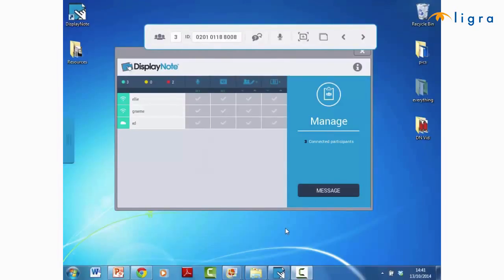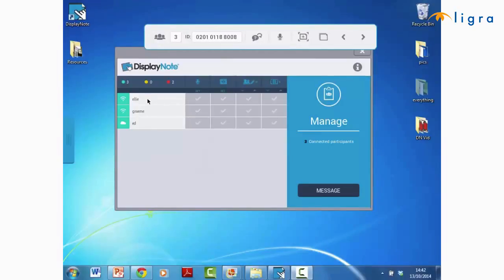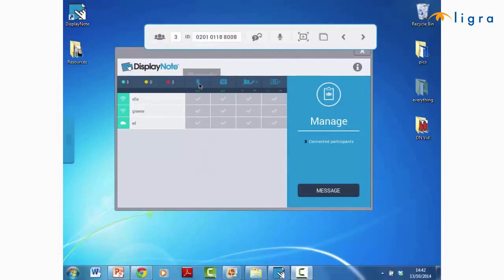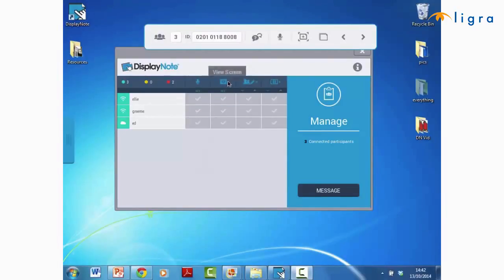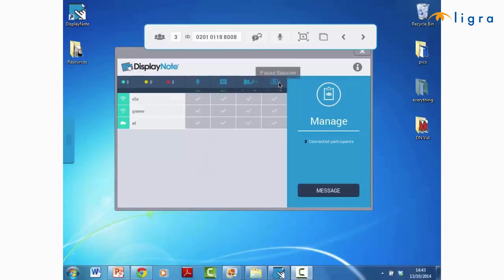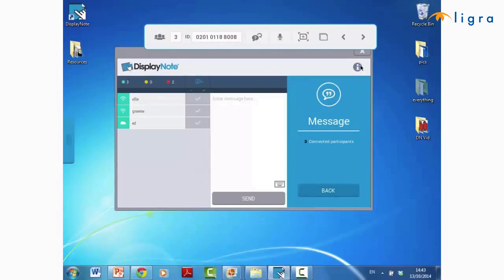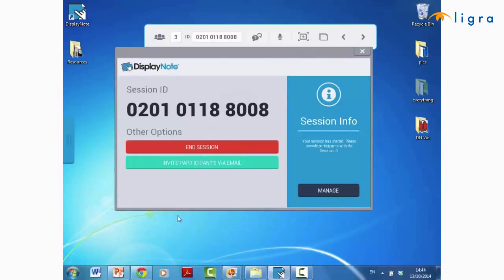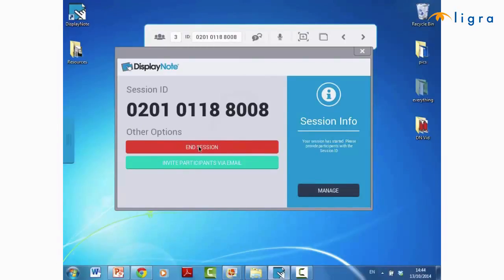DisplayNote #12 - The Session Manager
Lesson 12 to learn how to use the cross-platform software for Displaynote collaborative work.